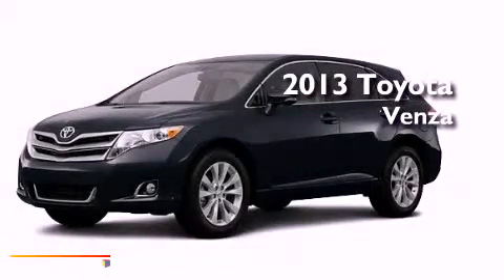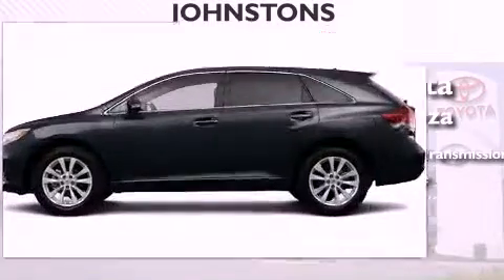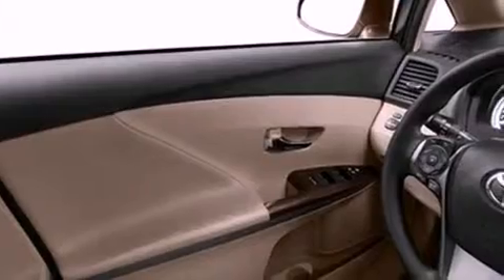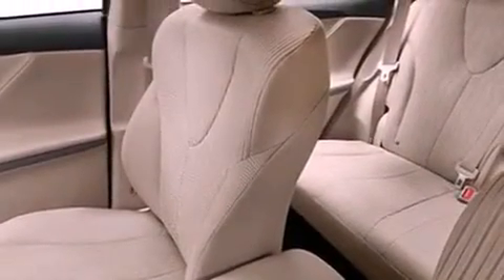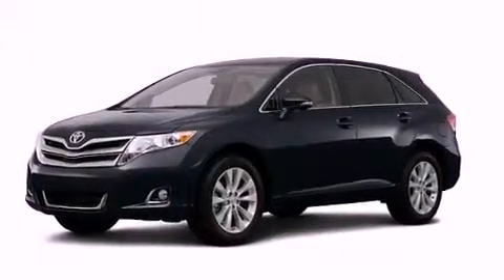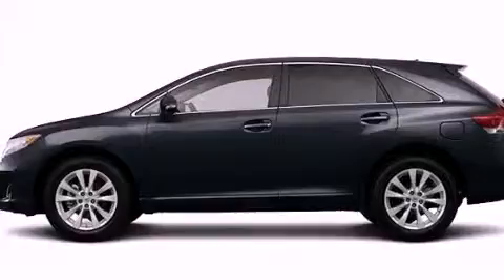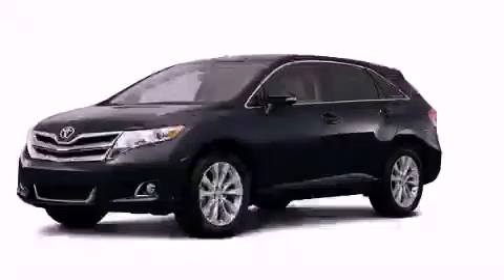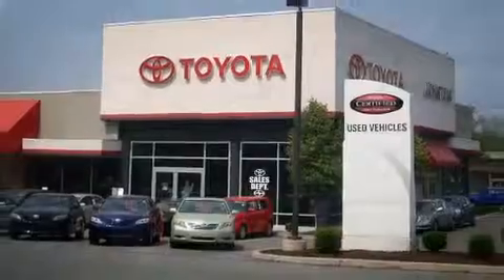2013 Toyota Venza New Hampton NY 10958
Year : 2013
 Make : Toyota
 Model : Venza
 Engine : Gas V6 3.5L/211
 Trans . : Automatic
 Exterior : DK.GRAY
 Miles : 2
 Interior : Black
 Stock : 130937